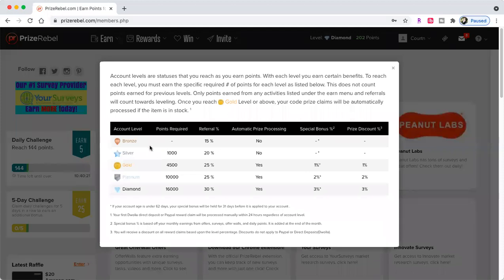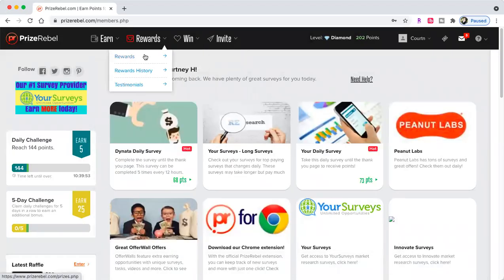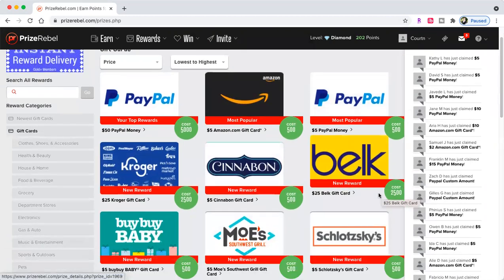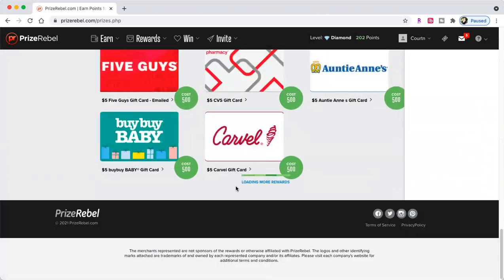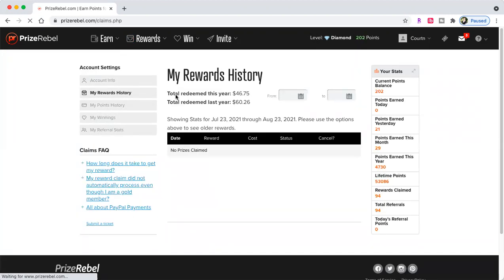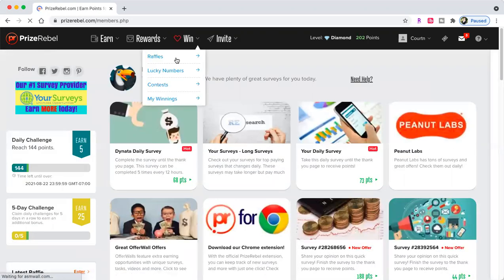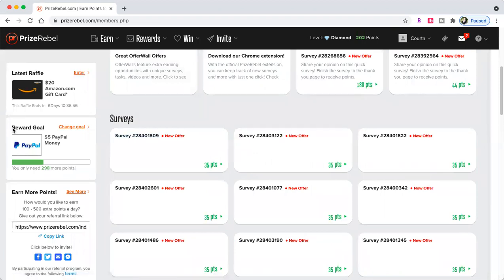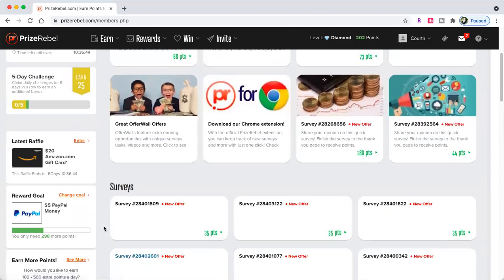Prizerebel Review 2021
I teach you how to use this site daily to make extra income